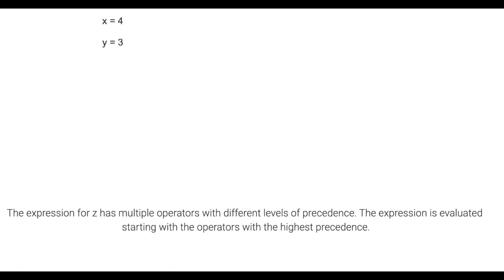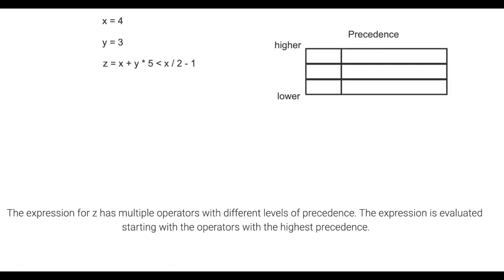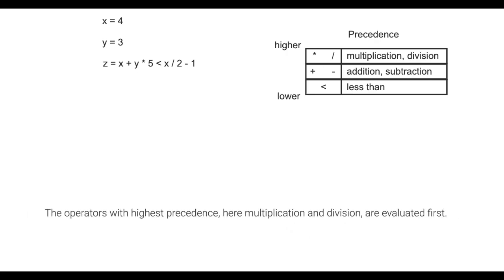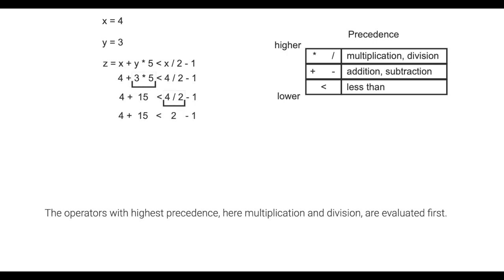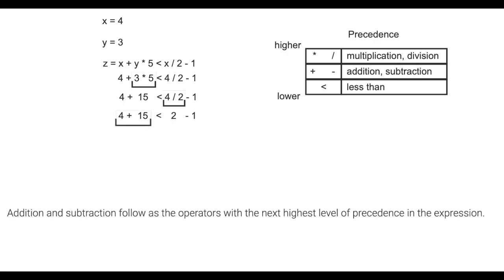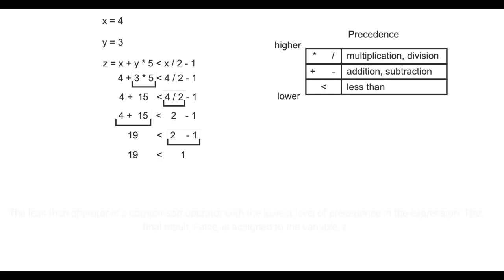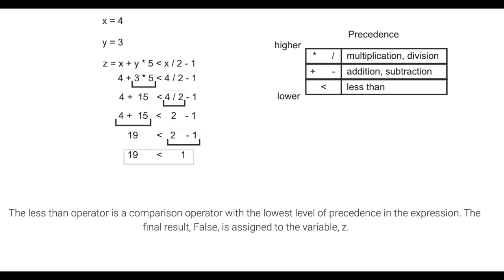Operator precedence; ch 4, video 9